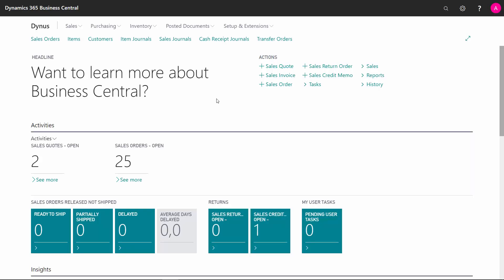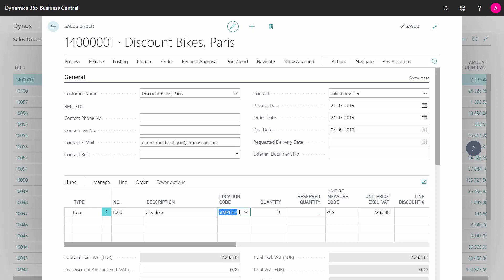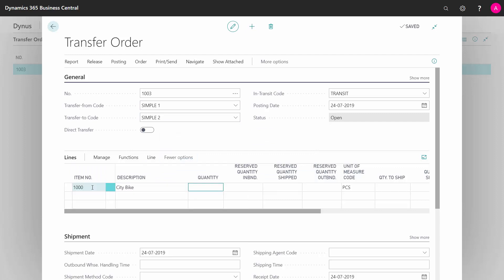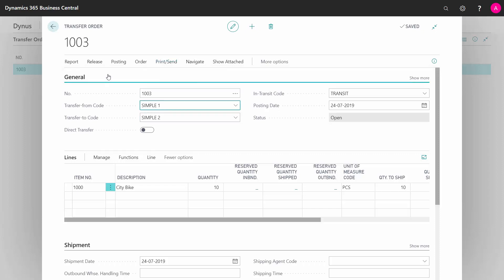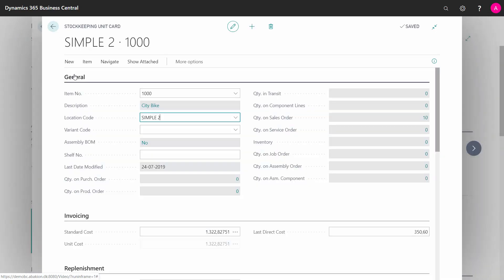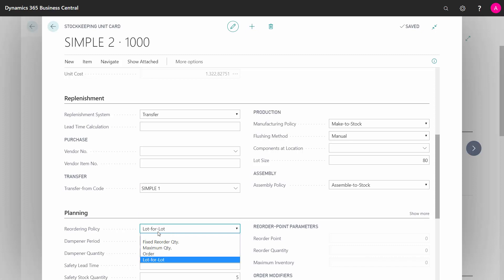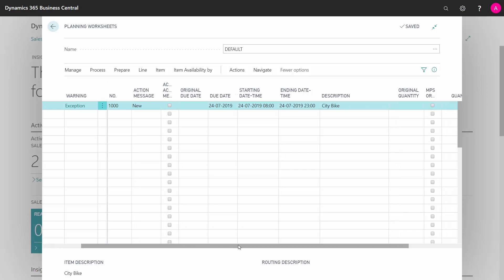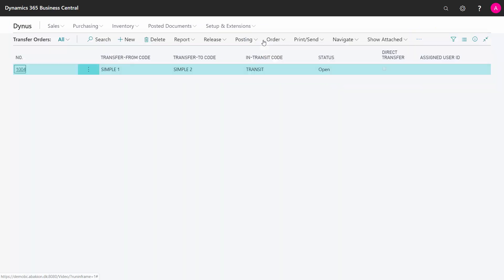Creating Transfer Orders Manually or from the Planning Worksheet - Dynamics 365 Business Central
How to create transfer orders manually or from the planning worksheet in Business Central? I can create transfer orders either manually or from my planning worksheets. [ENG19072240]